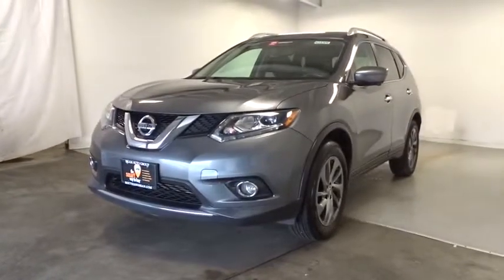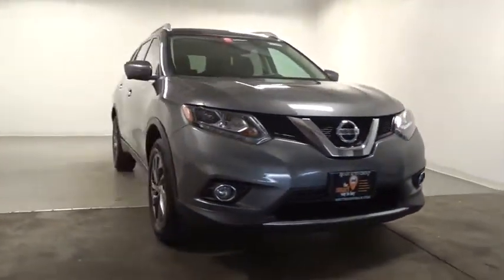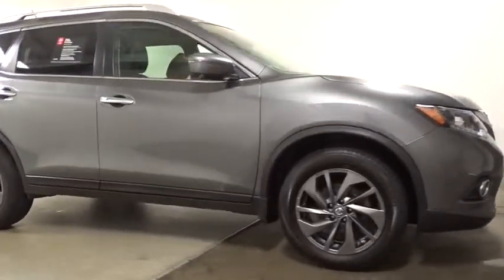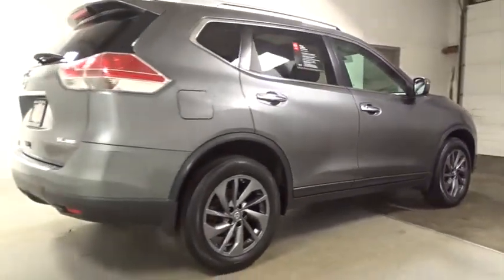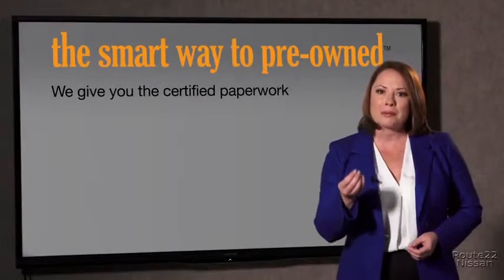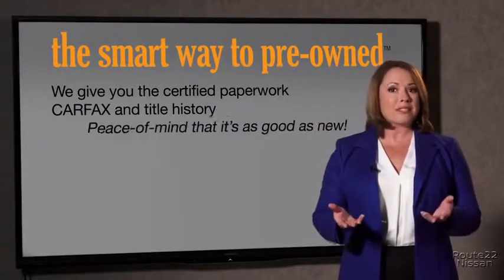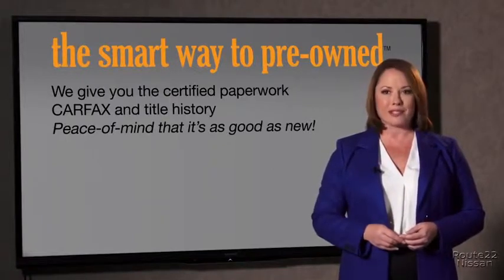2016 Nissan Rogue Hillside, Newark, Union, Elizabeth, Springfield, NJ N24306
2016 Nissan Rogue available in Hillside, New Jersey at Route 22 Nissan. Servicing the Newark, Union, Elizabeth, Springfield, NJ area.

SMART WAY TO PRE-OWNED Ever wonder exactly what youre getting when purchasing a used vehicle? Its difficult to know what you're truly getting into when taking on the wheel of a pre-owned vehicle. Luckily, each of our pre-owned vehicles are put through a vigorous 150-point inspection. With the smart way to pre-owned, we include a vehicle history report as well as a title check on every pre-owned vehicle in stock. This way, you know that the vehicle you are purchasing has not been affected by circumstances such as natural disasters (i.e. Hurricane Irma/Hurricane Harvey), Odometer rollback, Factory Lemon-Law Buyback, Salvage/Rebuilds, Washed Title and road accidents. With the smart way to pre-owned, you and your passengers can feel safe in the seats of your newly-bought, pre-owned vehicle. How to protect your purchase? CARFAX BuyBack Guarantee got you covered. As a compact SUV, this vehicle packs all the performance of a full-size into a package that easily navigates the urban terrain. You could spend more on fuel each month than on your vehicle payments, so why not consider one with exceptional fuel economy like this 2016 Nissan Rogue. No matter the weather conditions or terrain, this Gun Metallic AWD Nissan Rogue handles with an elegant confidence. Fine interior appointments complement this vehicle's unprecedented performance. This low mileage Nissan Rogue has barely been touched. It's the next best thing to buying new. More information about the 2016 Nissan Rogue: The Nissan Rogue is a small SUV/crossover, offering a more car-like driving experience than the more hard-core Nissan Xterra. This puts the Rogue in direct competition with vehicles such as the Toyota RAV4 and the Honda CR-V, two vehicles with several generations and years of success under their belts. In order to remain competitive, Nissan has equipped the Rogue with a bevy of features and some very reasonable base prices. The Rogue starts at just over $23,000, while even the top trim model with all-wheel drive can be had for under $30,000. With available three-row seating, the Rogue is possibly one of the most versatile vehicles available at such a low price. This model sets itself apart with high-tech features, available all-wheel drive, Affordable, and optional third row seating
Radio w/Seek-Scan, MP3 Player, Clock, Speed Compensated Volume Control, Aux Audio Input Jack, Steering Wheel Controls and External Memory Control,Streaming Audio,Integrated Roof Antenna,1 LCD Monitor In The Front,Bluetooth Wireless Phone Connectivity,Steel Spare Wheel,Compact Spare Tire Mounted Inside Under Cargo,Tailgate/Rear Door Lock Included w/Power Door Locks,Tires: P225/60R18 AS,Variable Intermittent Wipers,Black Bodyside Cladding and Black Wheel Well Trim,Power Liftgate Rear Cargo Access,Deep Tinted Glass,Chrome Door Handles,Body-Colored Rear Bumper w/Black Rub Strip/Fascia Accent,Galvanized Steel/Aluminum/Composite Panels,Wheels: 18 Alloy,Lip Spoiler,Black Grille w/Chrome Surround,Body-Colored Front Bumper,Front Fog Lamps,Roof Rack Rails Only,Fixed Rear Window w/Fixed Interval Wiper, Heated Wiper Park and Defroster,Body-Colored Power Heated Side Mirrors w/Manual Folding and Turn Signal Indicator,Chrome Side Windows Trim,Clearcoat Paint,Fully Automatic Aero-Composite Halogen Daytime Running Headlamps w/Delay-Off,Manual Anti-Whiplash Adjustable Front Head Restraints and Manual Adjustable Rear Head Restraints,Power Door Locks w/Autolock Feature,Driver Foot Rest,Outside Temp Gauge,Remote Releases -Inc: Proximity Cargo Access and Mechanical Fuel,Front Center Armrest w/Storage and Rear Center Armrest,Rear Cupholder,Proximity Key For Doors And Push Button Start,FOB Controls -inc: Trunk/Hatch/Tailgate,Carpet Floor Trim,Manual Tilt/Telescoping Steering Column,Glove Box,Full Cloth Headliner,3 12V DC Power Outlets,Front Cupholder,Fade-To-Off Interior Lighting,Leather-Appointed Seat Trim,Valet Function,40-20-40 Folding Split-Bench Front Facing Manual Reclining Fold Forward Seatback Rear Seat w/Manual Fore/Aft,Perimeter Alarm,Remote Keyless Entry w/Integrated Key Transmitter, Illuminated Entry, Illuminated Ignition Switch and Panic Button,Cargo Space Lights,Leather/Metal-Look Steering Wheel,Day-Night Rearview Mirror,Driver And Passenger Visor Vanity Mirrors w/Driver And Passenger Illumination,Full Floor Console w/Covered Storage, Mini Overhead Console w/Storage and 3 12V DC Power Outlets,Air Filtration,Trip Computer,Tracker System,Analog Display,Systems Monitor,Power 1st Row Windows w/Driver 1-Touch Up/